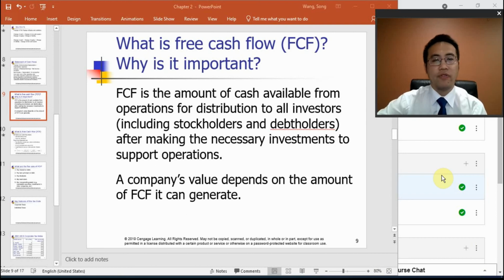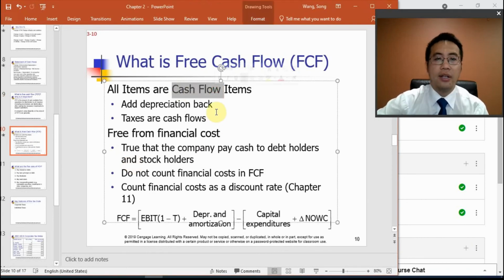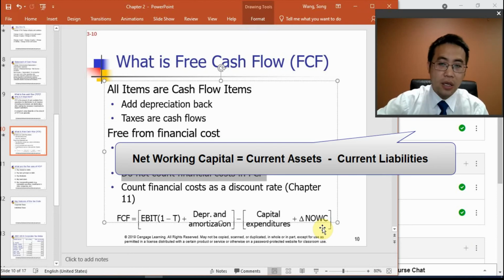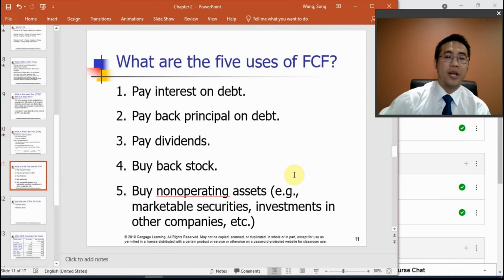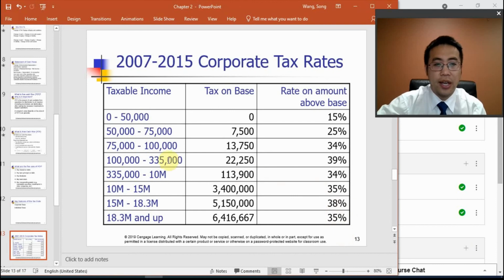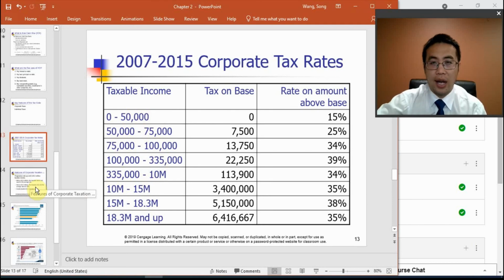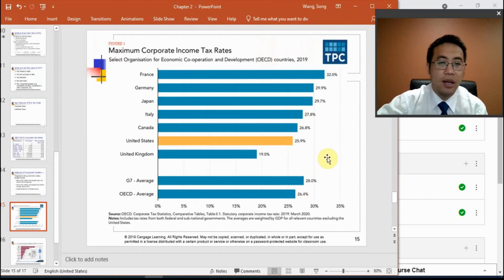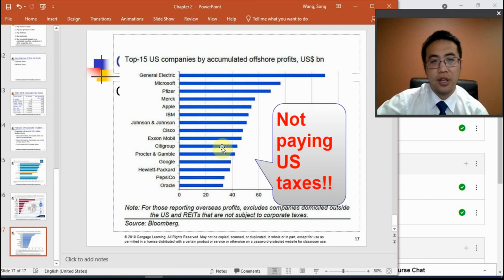Free Cash Flow and Taxes